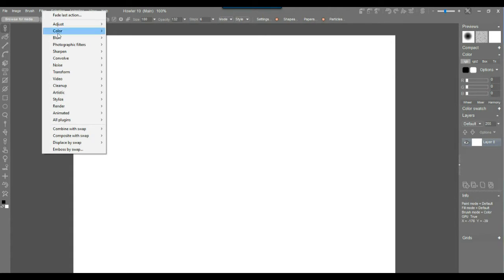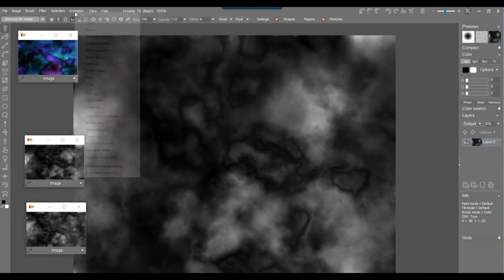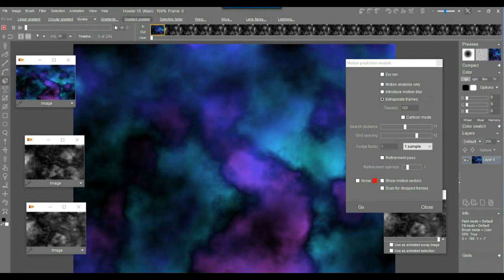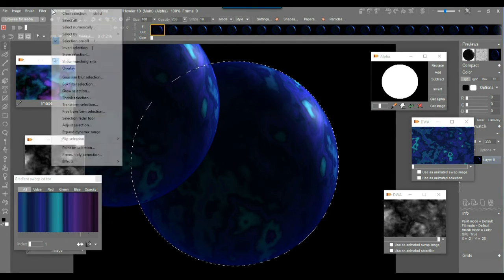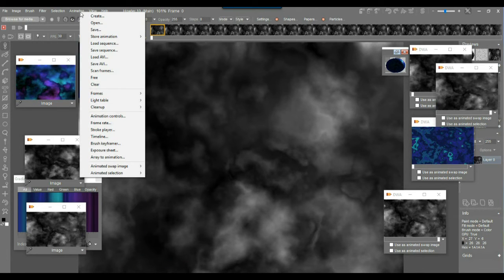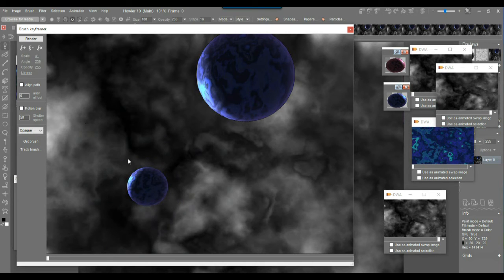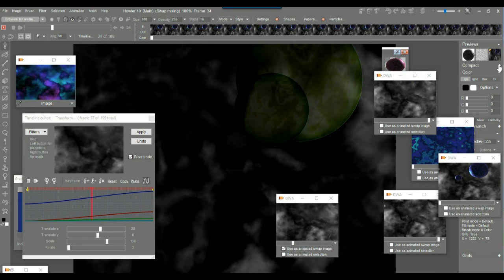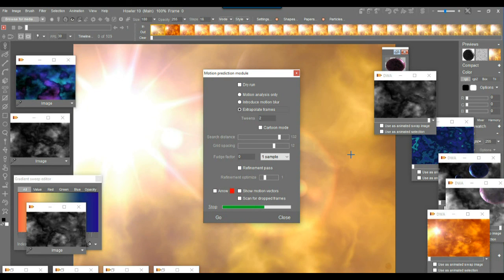in the beginning - exploring more techniques for creating space nebulae